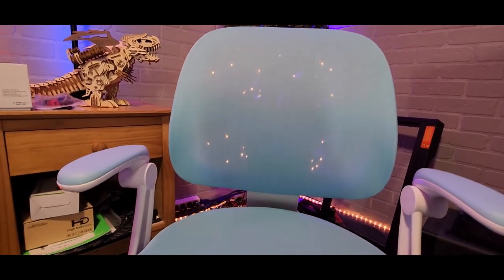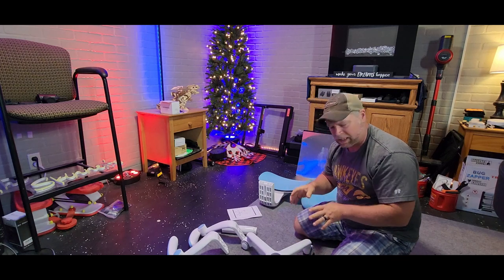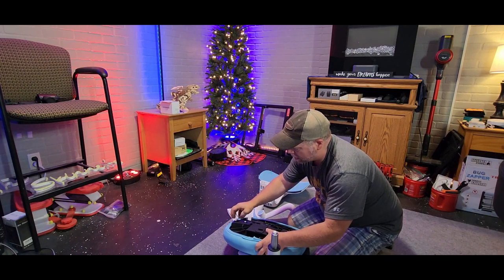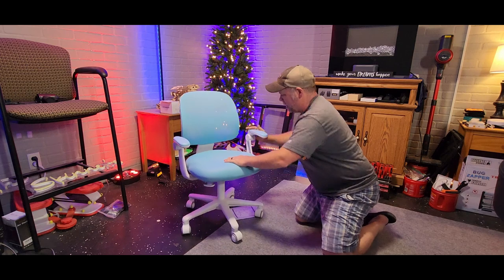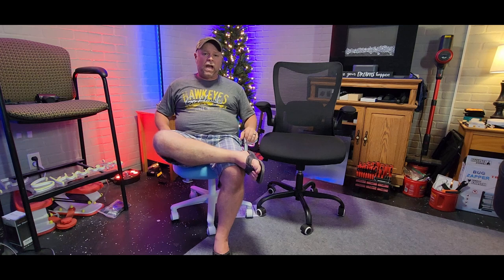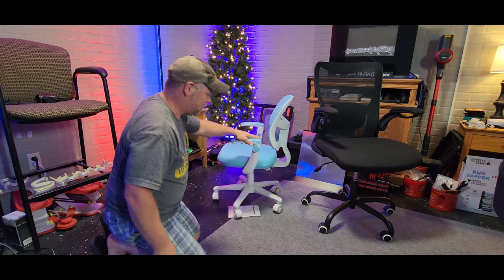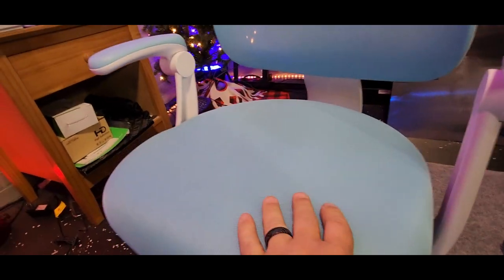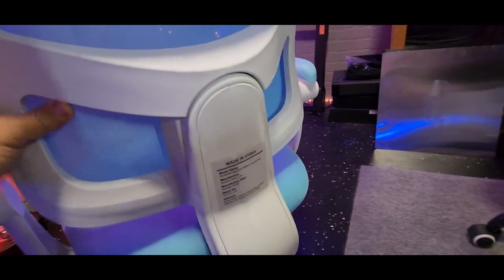Childs Desk Chair | Height Adjustable Kids Computer Chair